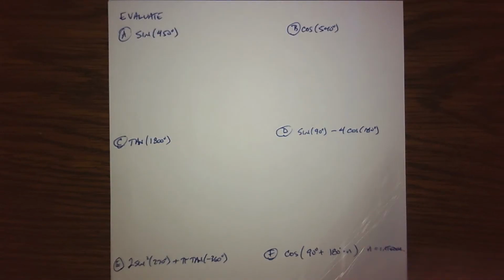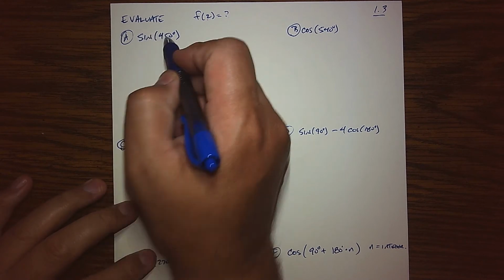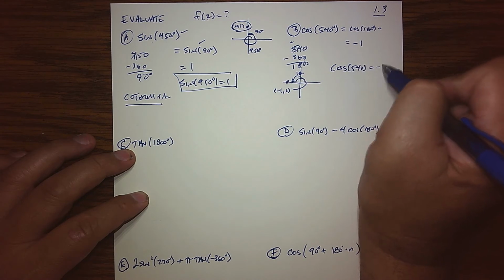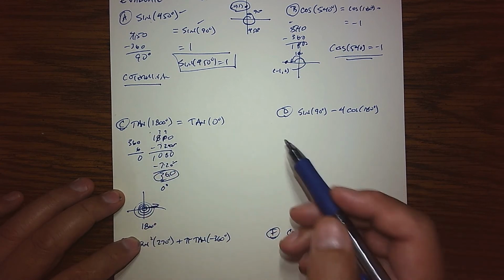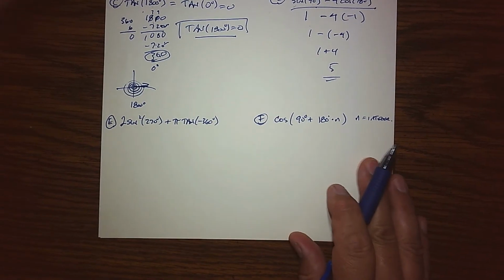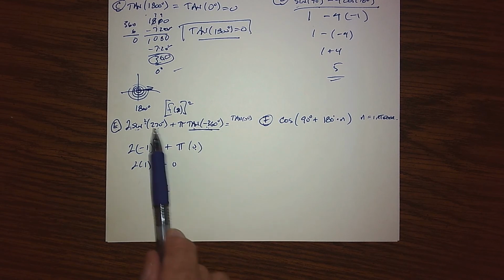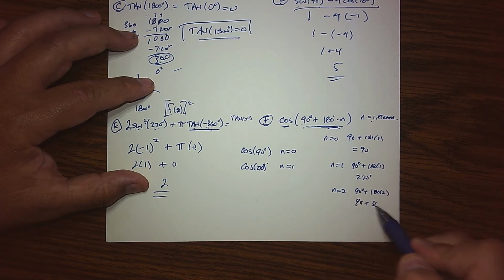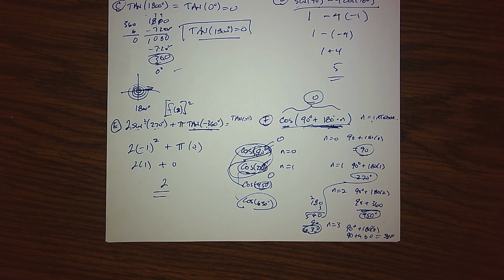MAT 182 Section13 Evaluating Trig Expressions of Quadrantal Angles